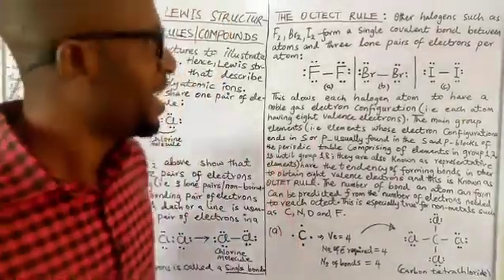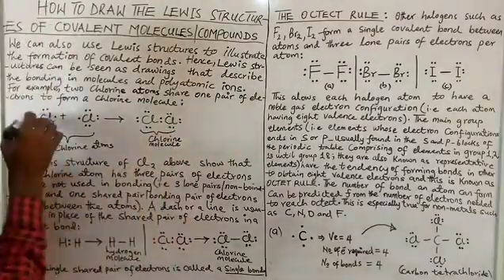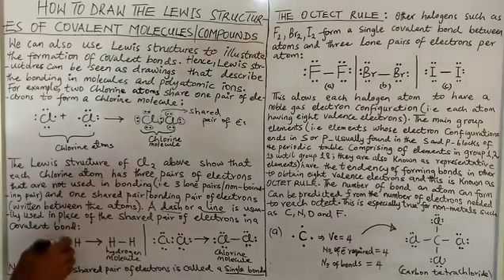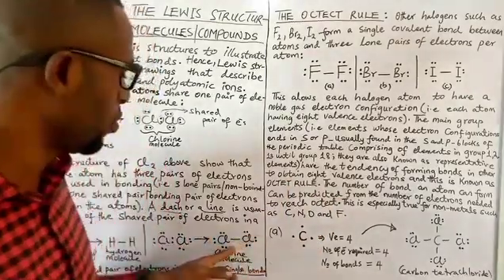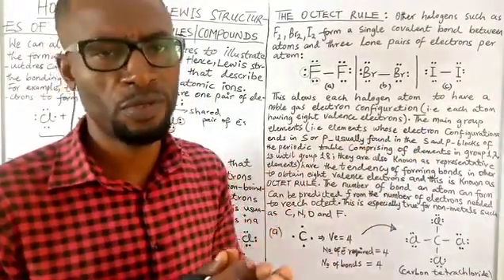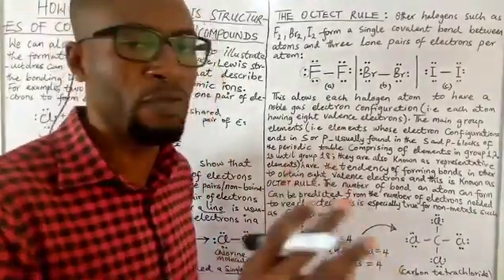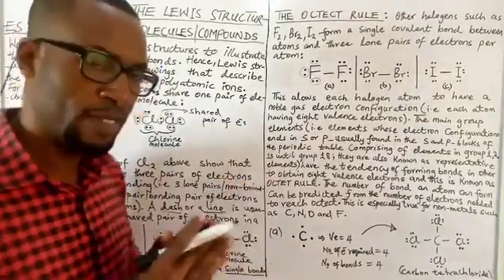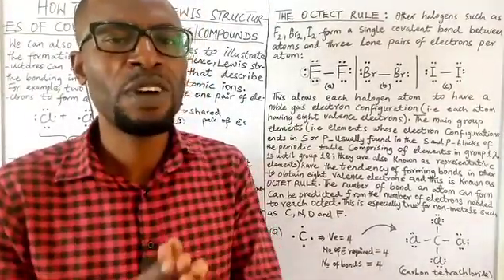HOW TO DRAW LEWIS STRUCTURES OF COVALENT MOLECULES/COMPOUNDS.